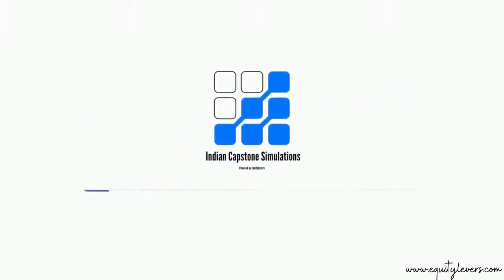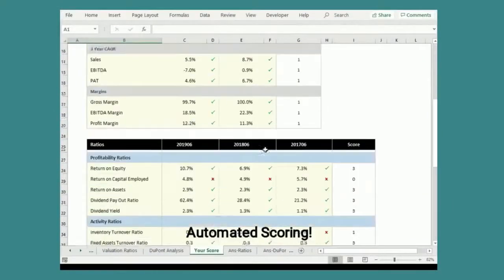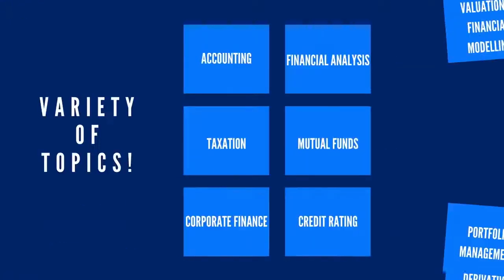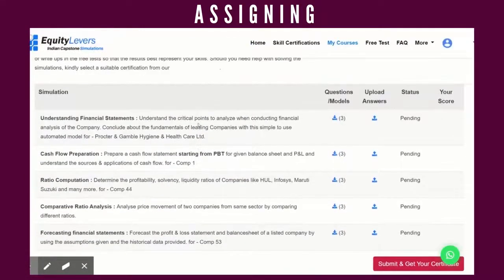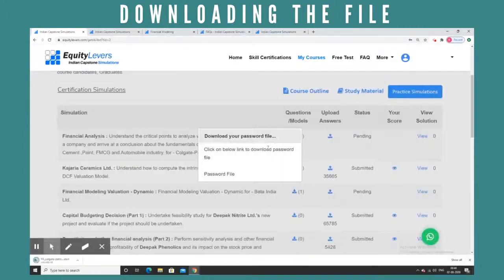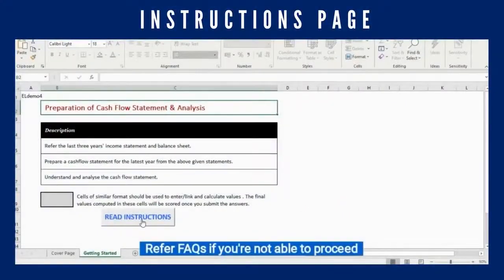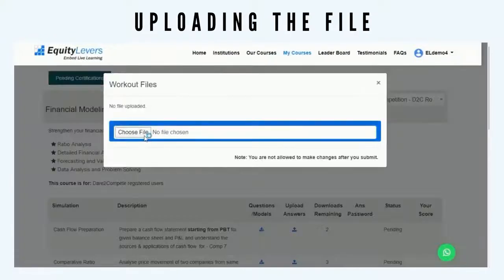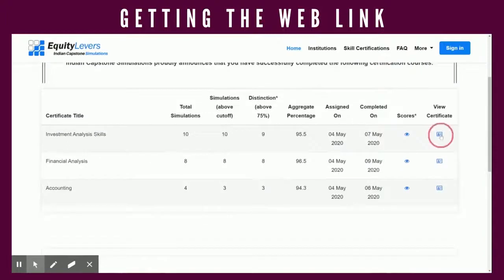Indian Capstone Simulations - How does it work?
Each certification covers multiple skill focused real time projects (simulations), delivered using the real work excel interface, with real data.  The user is required to solve these skilling projects and earn scores (automated) for each simulation project. Upon completion of ¾ of the number of projects in each certification, the user will earn NSE Academy and EquityLevers Co certification and verifiable experience track record.